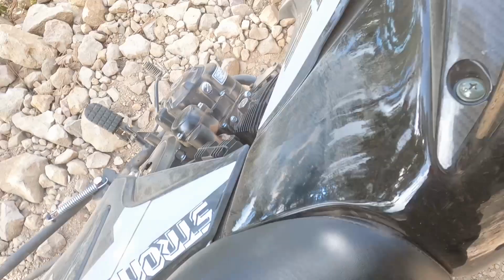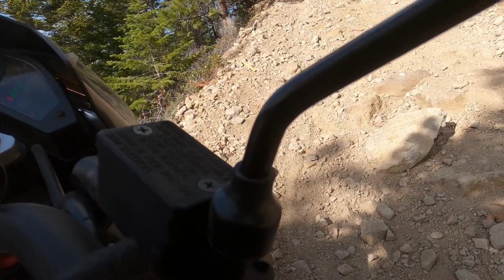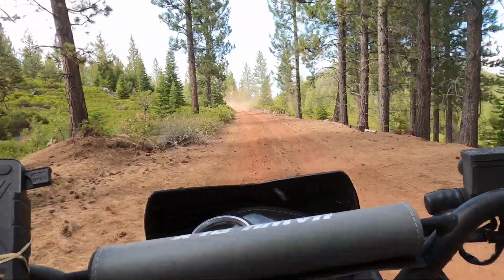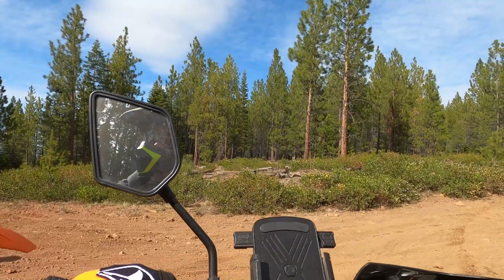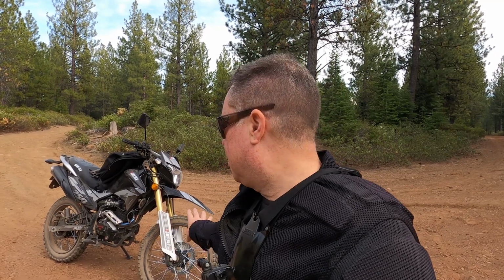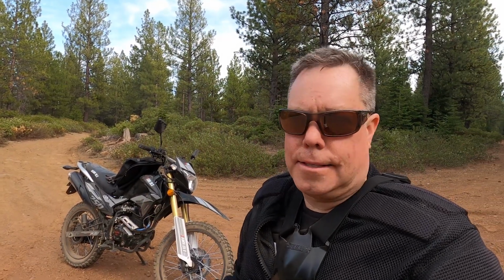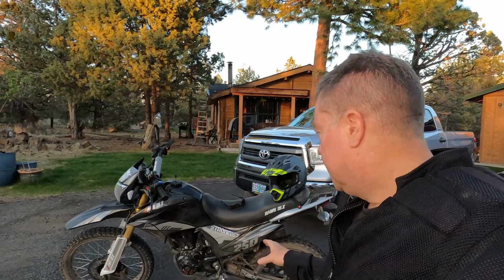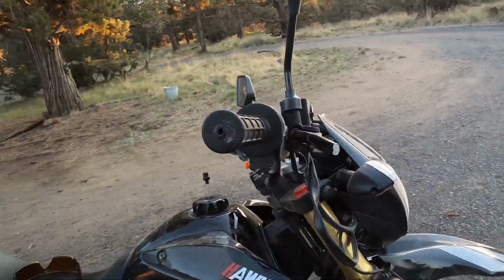Hawk 250 DLX motorcycle from Amazon 2021 Off road test!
I bought this Hawk 250 DLX motorcycle from Amazon in this video I take it off road and do a shake down to see how it runs in the dirt. I  really run it through its paces to see what it can do. I find out the good snd bad thing about this bike.

Hawk 250 DLX

Next Amazon bikes I will review:

Production gear
Cameras
Sony a7III
Canon R5
GoPro Hero8
iPhone 11 Pro
Hero 8 Vlog Kit
Lens in studio Sony 20mm 1.8
Mics:
Rode Videomic Go
Sony wireless lav
Lights:
Neewer Bi-color 660 LED I have total of 6 lights